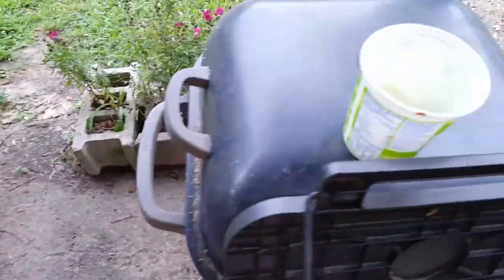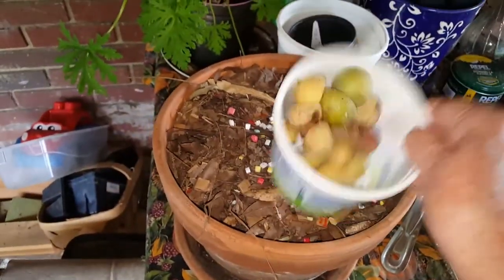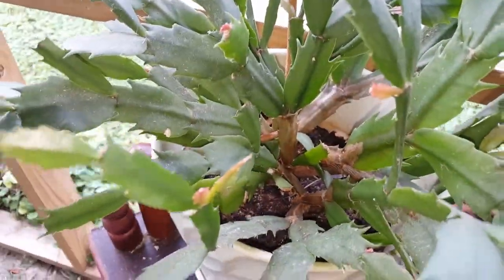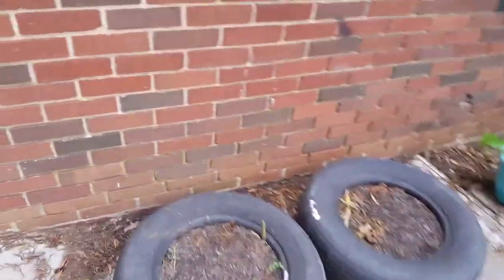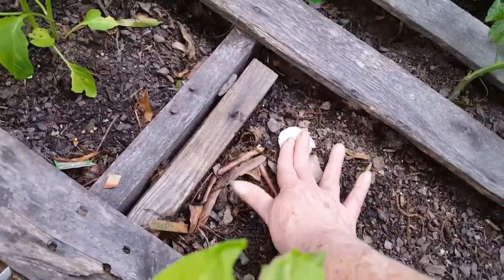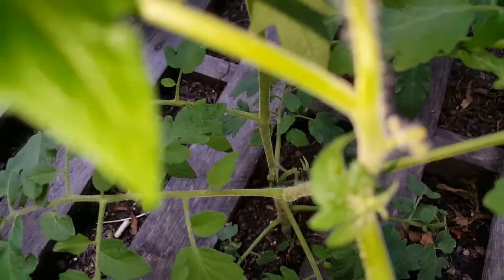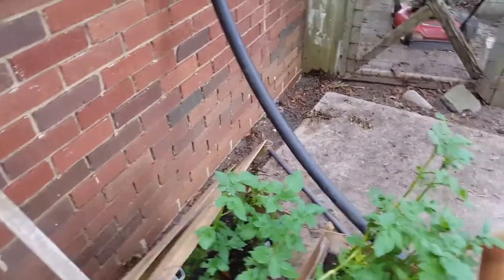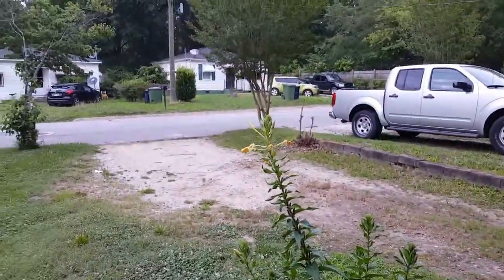A simple plant update for 6/14/2020.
Also, what I cooked to go with those Fried taters !